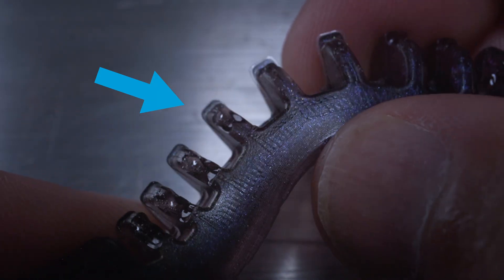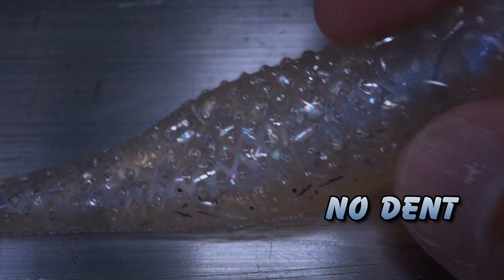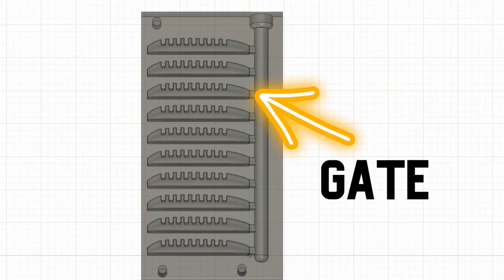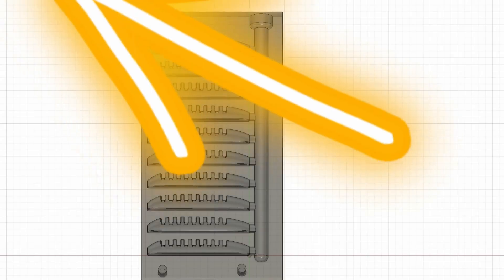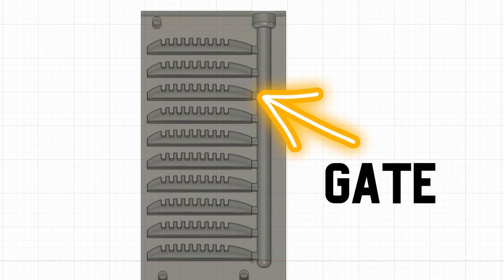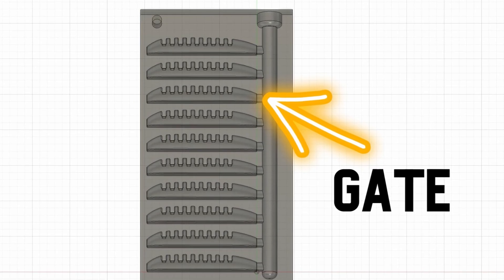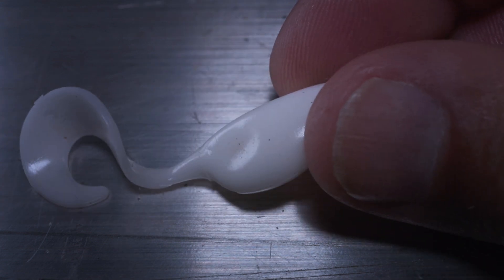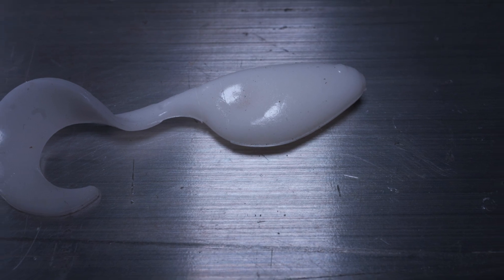Dented Lures: A Common Problem and How to Avoid It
Chapter Markers:
0:00 - Intro
0:02 - Reason for Dents
1:41 - Design choices that lead to dents
3:02 - Check the Gate
5:05 - Check the Sprue
7:20 - What if someone made the mold for you?